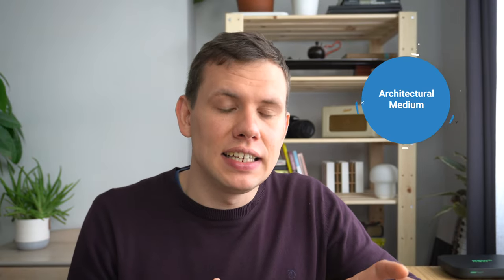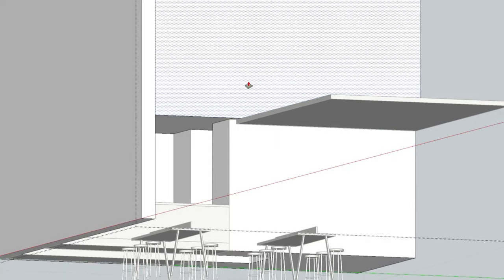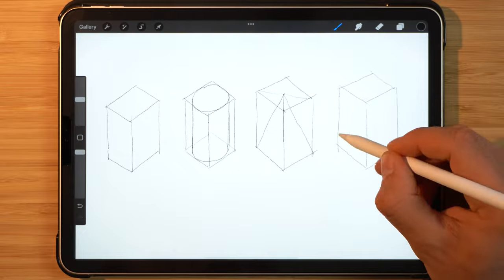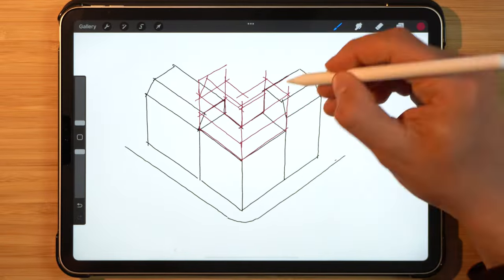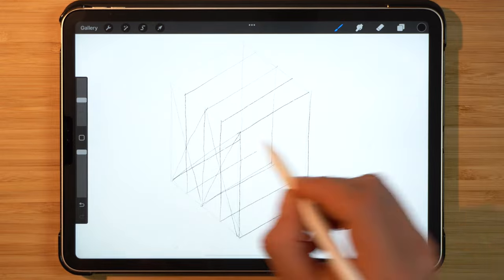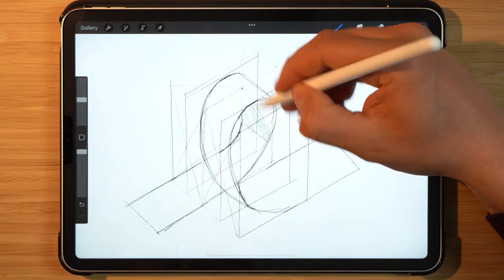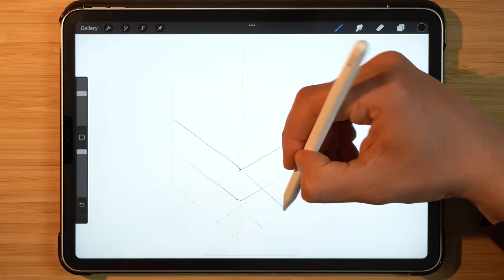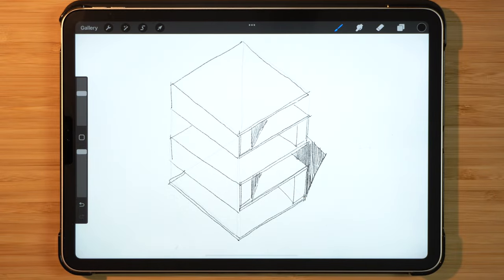Hack to Improve Design Skills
This exercise is based on a little drawing routine that I’ve developed whilst in the school of architecture and it relies on using geometric primitives to visualize and come up with more design ideas.

Here is the structure of the video:

00:00 Intro
00:33 Key ideas
02:27 Embrace the cube
04:07 Excercise
07:17 Closing thoughs

WHO AM I:
 I'm Aleks - a registered architect in UK. I make videos about architecture and creativity. And I write a weekly newsletter with useful tips and thoughts on architecture.

GET IN TOUCH:
If you’d like to talk, I’d love to hear from you.